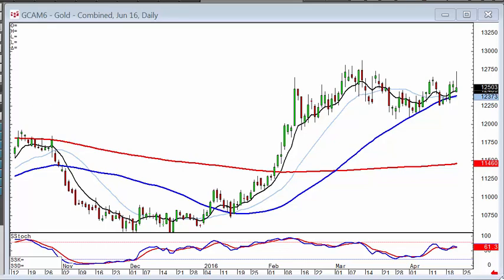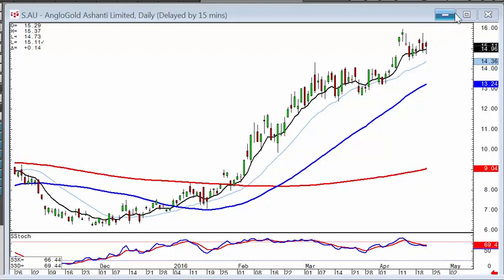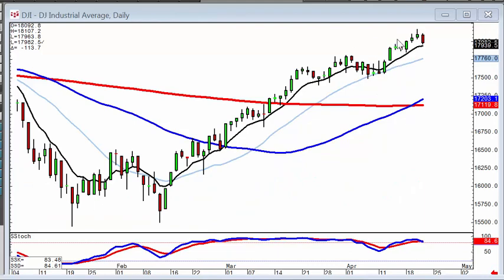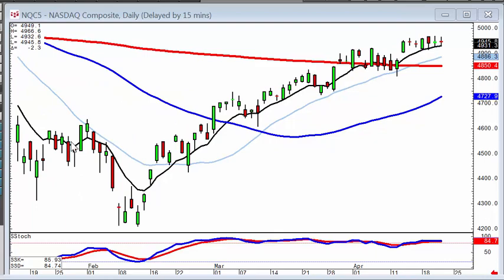candlestick forum market direction April 21, 2016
Candlestick charts identify which sectors are going to remain strong in spite of the overall market direction. This is based upon easy visual analysis of other factors that would contribute to a sectors strength.